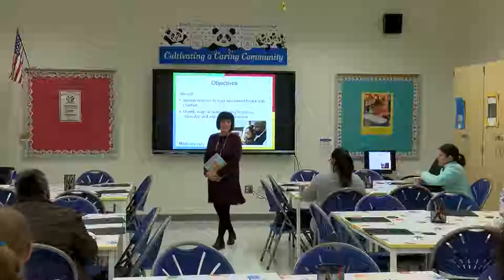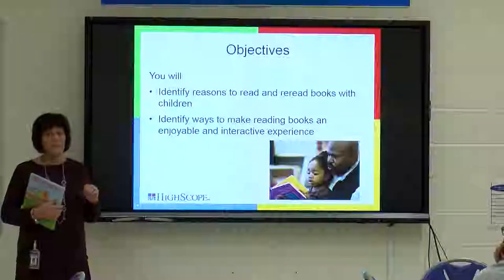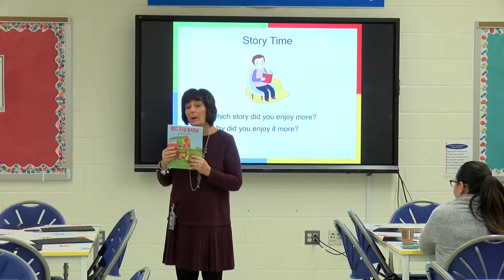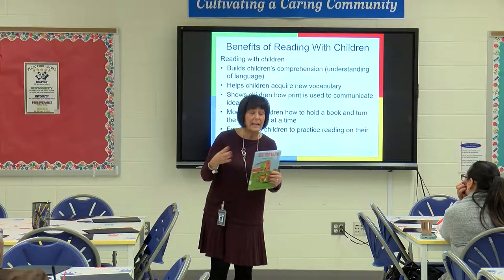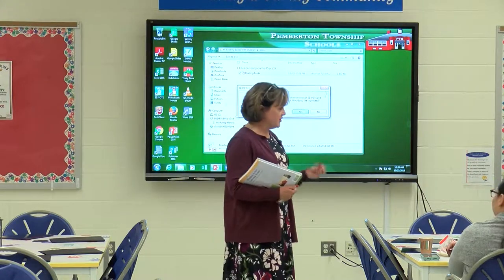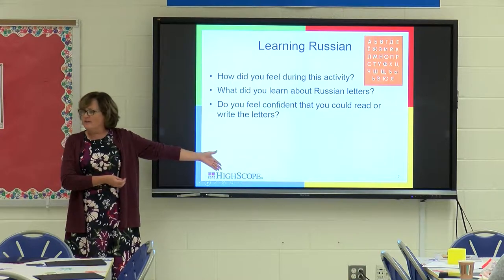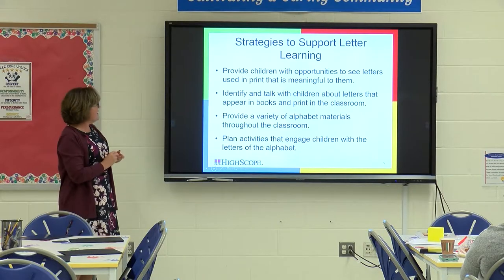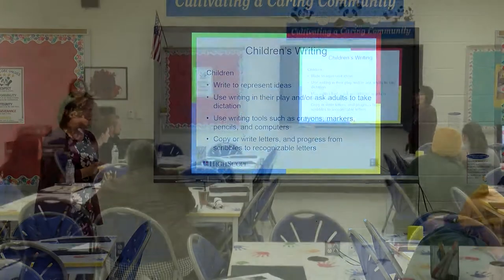2018 PECEC Parent Training - "Preschool Emergent Literacy"